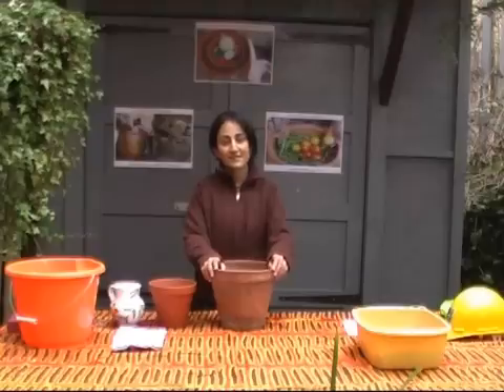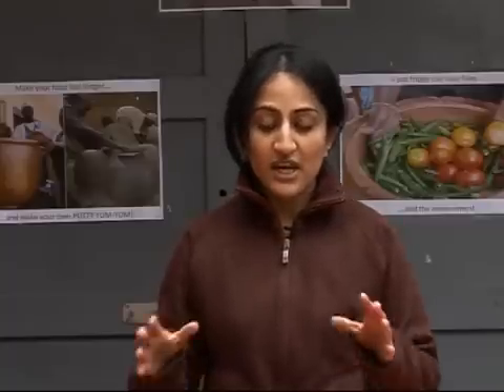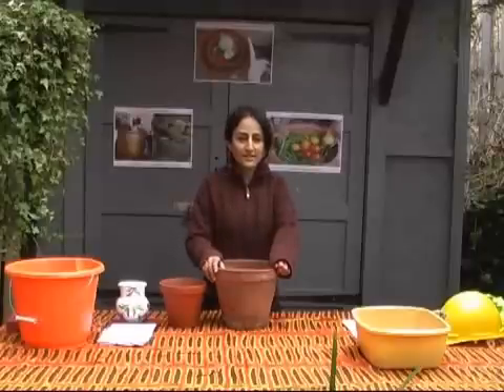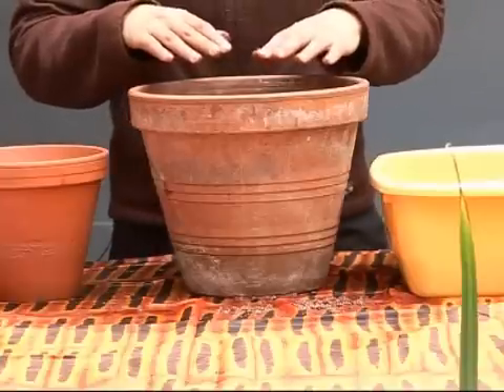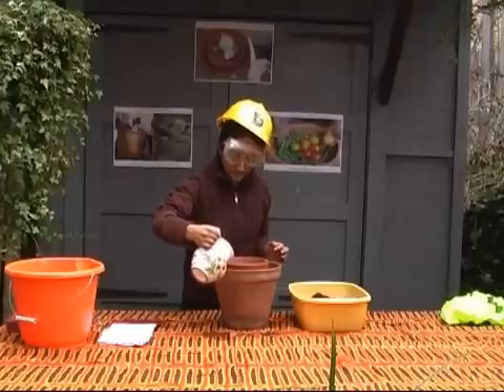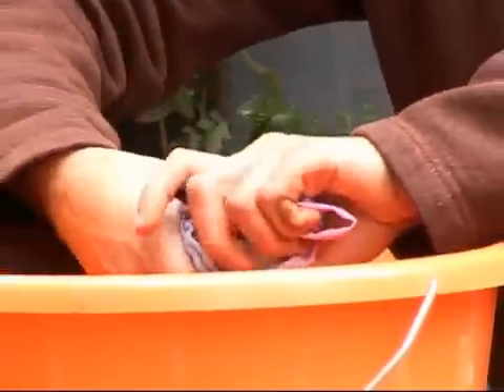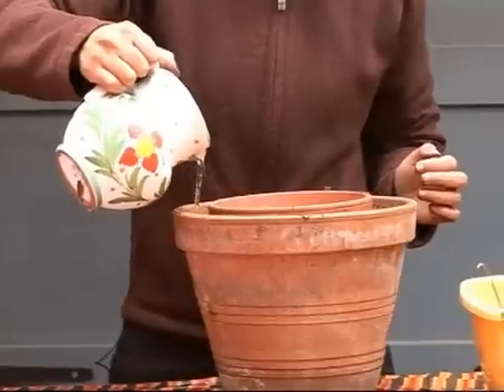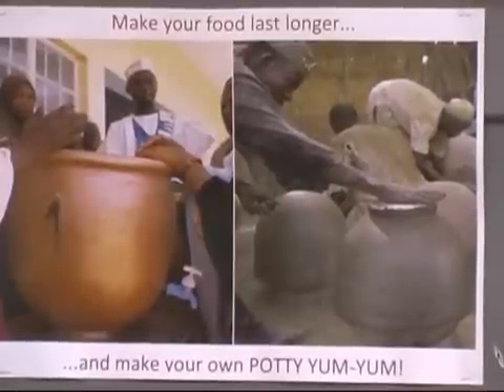Tales from the Missionary Hut: The Eco fridge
How can you keep your food fresh and your drinking water cool in a hot third world country?  The pot-fridge is the latest in a range of savvy inventions for the poor in the developing world.  An idea revived by NGOs working in Africa, this nifty invention is now being used by farmers and their families in warm climates to preserve their food and keep the insects away.  This desert cooler does not require electricity or any power source, apparently making it ideal for poor rural villages and sustainable living fans.  According to the NGOs, a pot-fridge will keep your tomatoes fresh for almost three weeks and all it takes is some sand, water and two pots.  Is it time to give up on white goods and get earthy? The programme shows us how to make one.